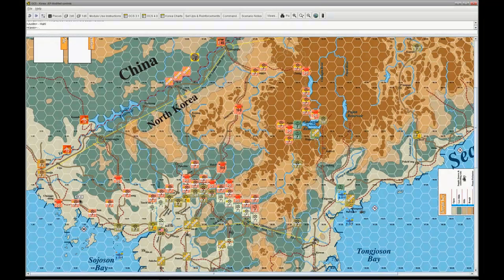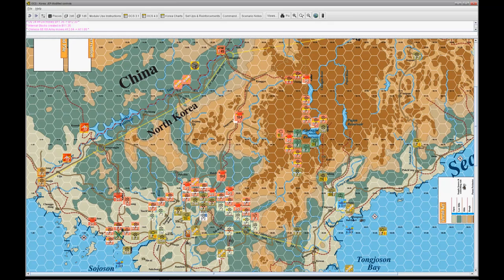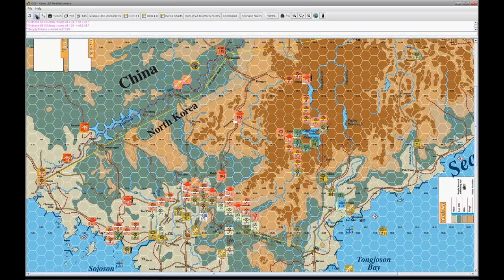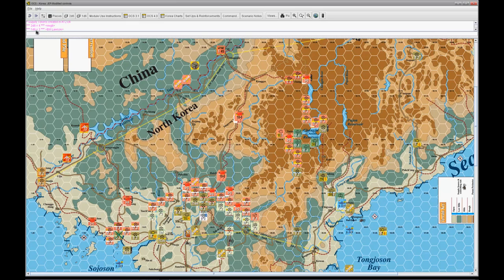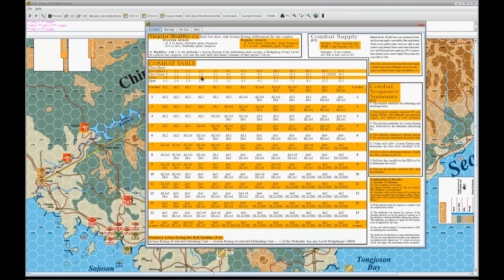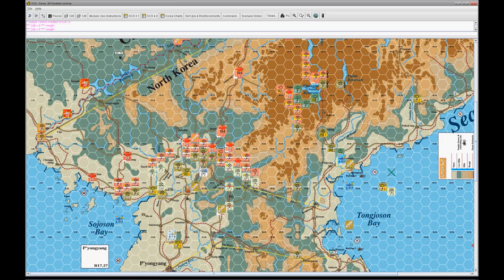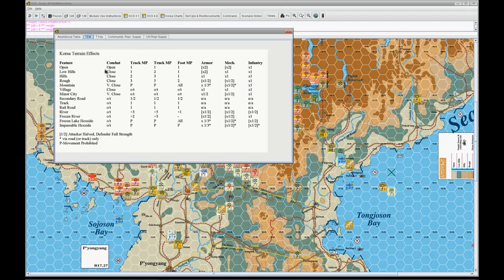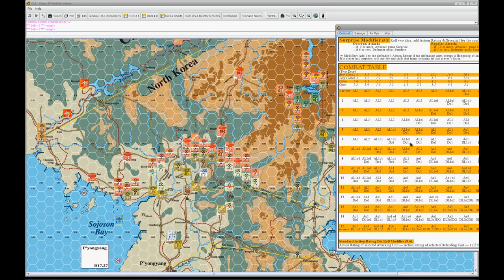OCS Tutorial HD 3/4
part 3 of 4 higher quality graphics